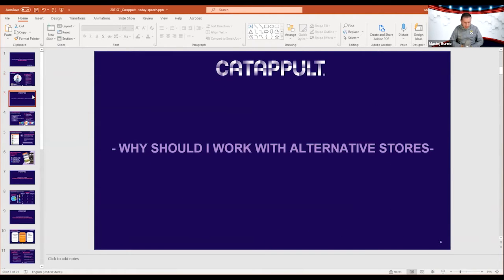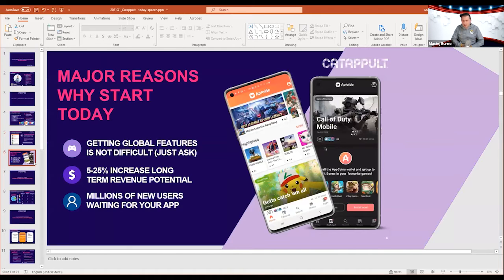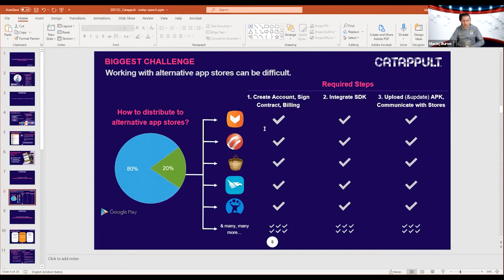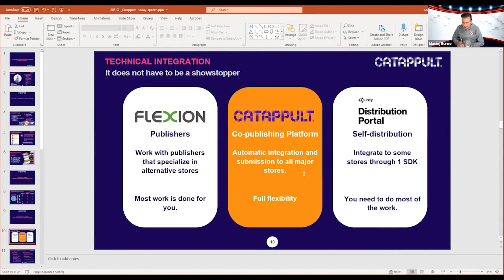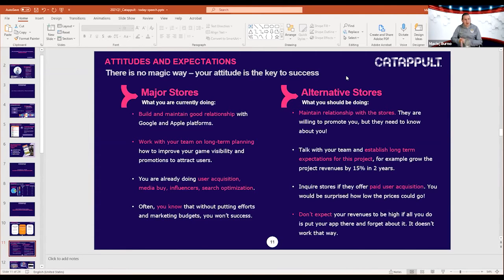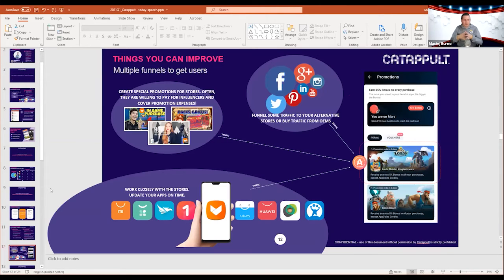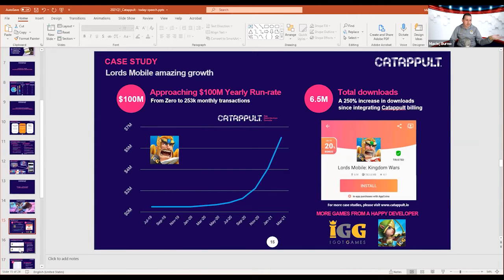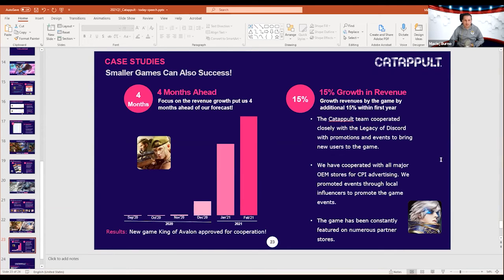Why Developers Fail on Alternative App Stores & How to Succeed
Catappult's Maciej Burno delivers an Incredible Indies track session at Pocket Gamer Connects Digital #6 on April 21 2021.
Speaker: Maciej Burno, Catappult

Pocket Gamer Connects Digital #6
Incredible Indies